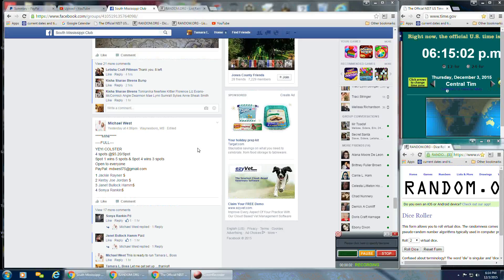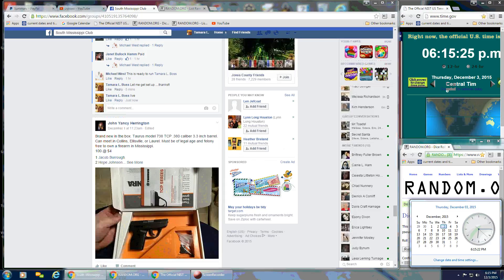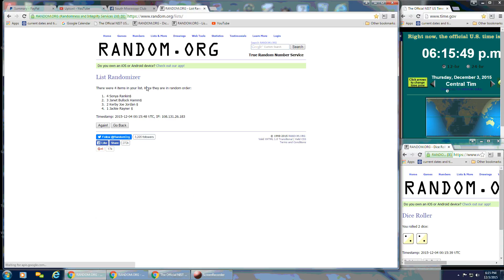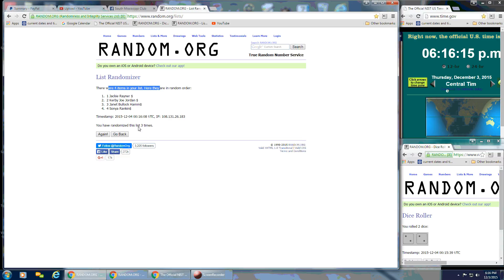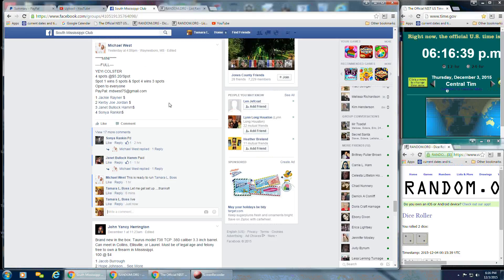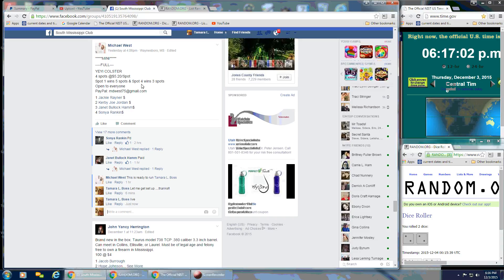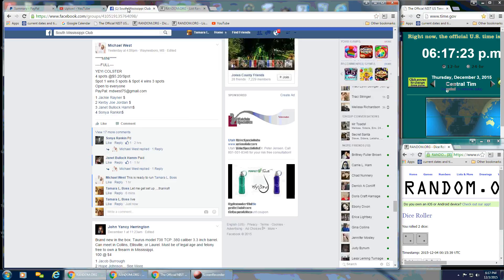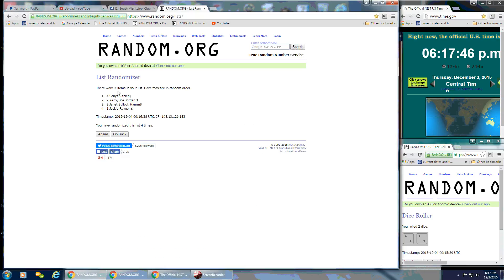Michael's Yeti Colster MINI